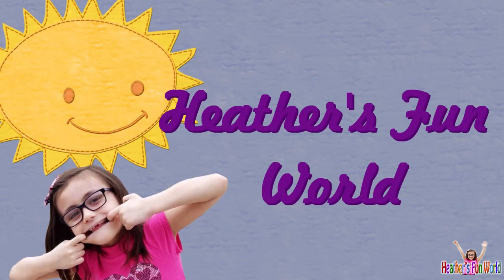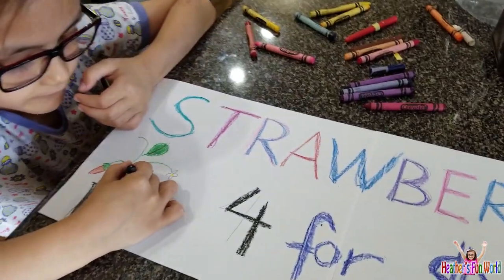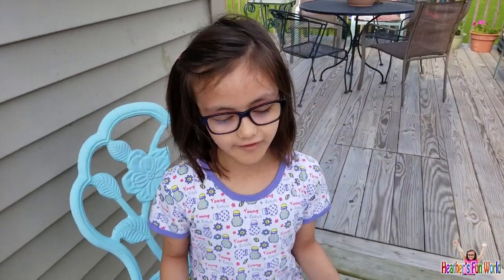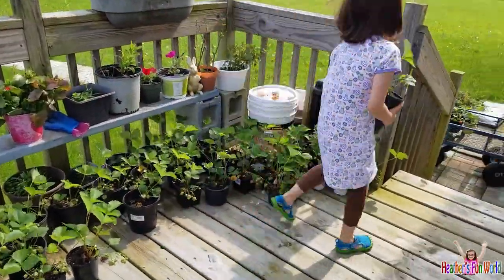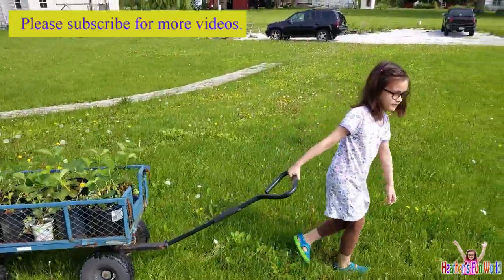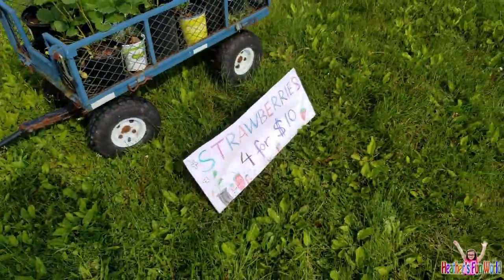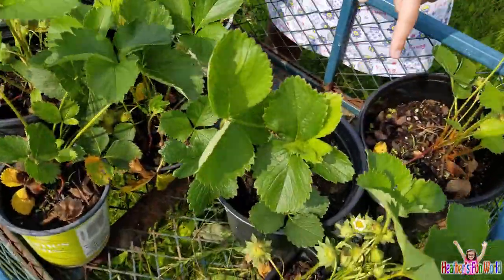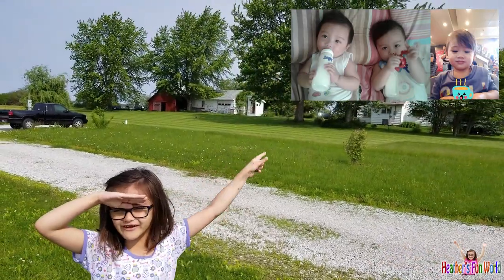Heather selling strawberry plants to buy milk for her little cousins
The money that she will get from selling strawberry plants will be used to buy milk or other needs of her little cousins Sean, Kian, and JaiJai.

Credit: Music:

About:
Heather’s Fun World is the channel I created for my daughter Heather. She’s actually the one who gave that title. She has a lot of ideas about other videos in the nearest future. She always asks about her views and additional subscribers and gets so happy whenever there are new ones. We would really appreciate it, especially her.